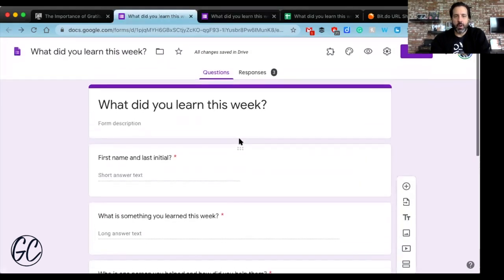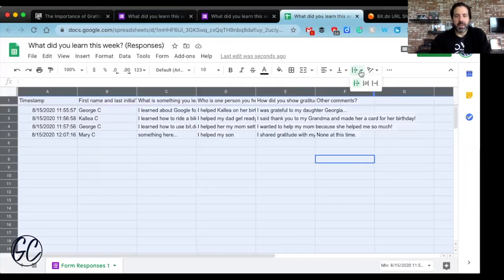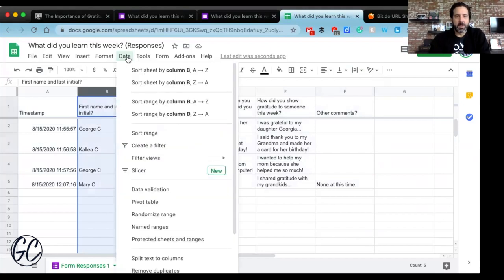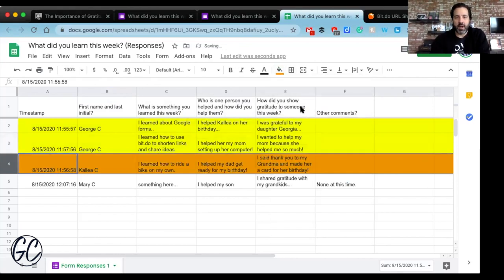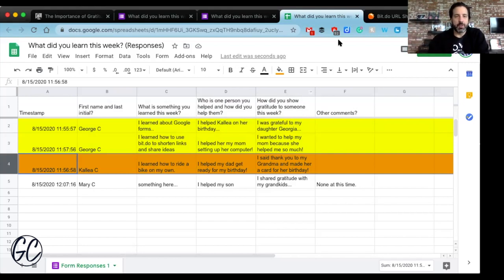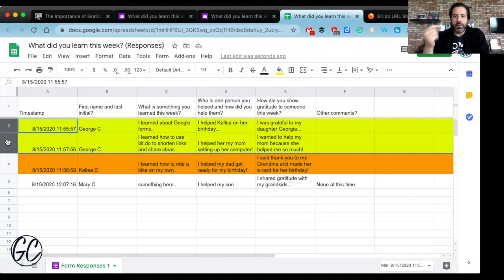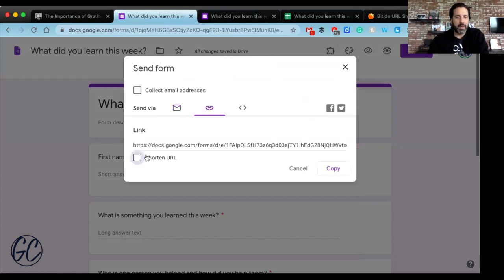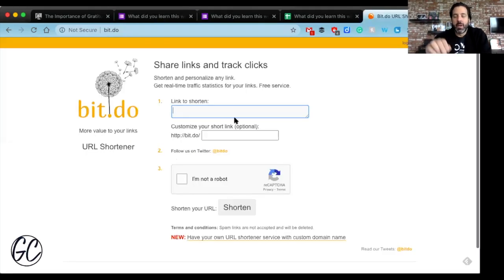Creating Student Journals & Implementing the Practice of Gratitude with Students Using Google Forms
This is one of the lessons I share in my new course, "Developing the Innovator’s Mindset Through Remote, Face-to-Face, and Blended Learning."

Google Forms is something that you can use beyond surveys! In this short tutorial, I share how you can use Google Forms to create a simple "gratitude journal" that can show evidence of writing throughout the entire year.  I also use bit.do to provide easy access to the form for students so they can fill it out weekly.

This is a great way to not only capture writing and reflections throughout the year, but also to develop the practice of gratitude in students, which is beneficial to mental and emotional health, as shared in the article below.

I hope you can find this process useful!  It is really simple and a great way to capture learning throughout the year.